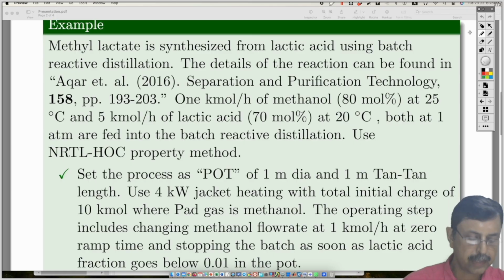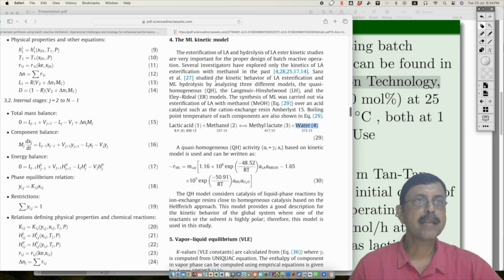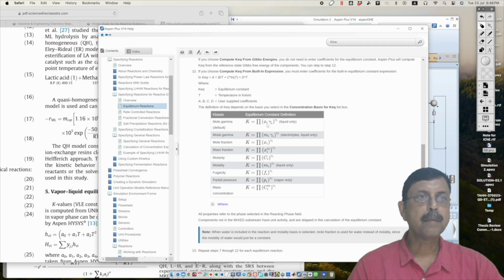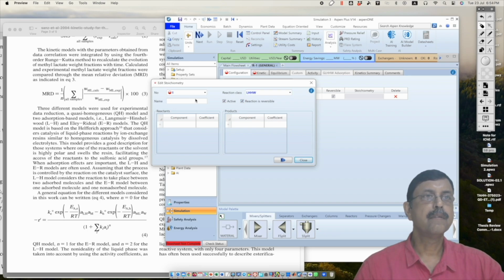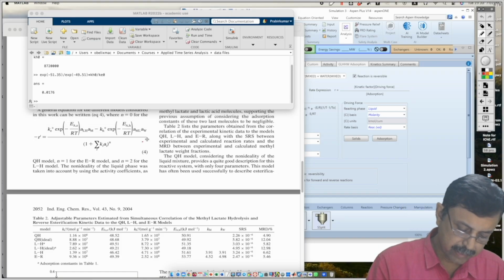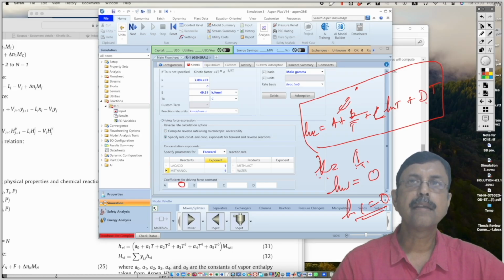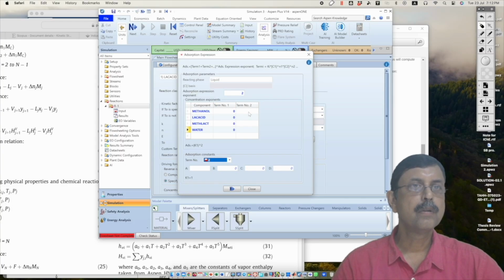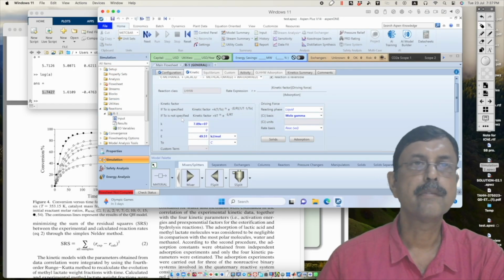Lec 36: Batch process - Example problem (setting reaction set)